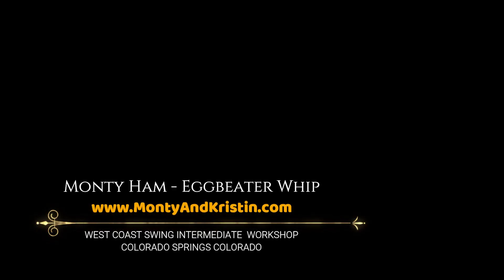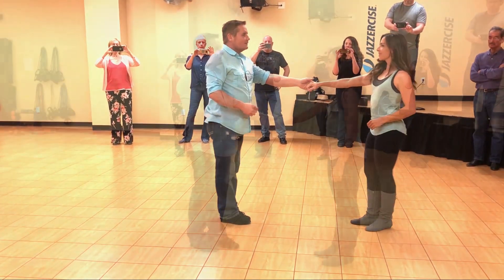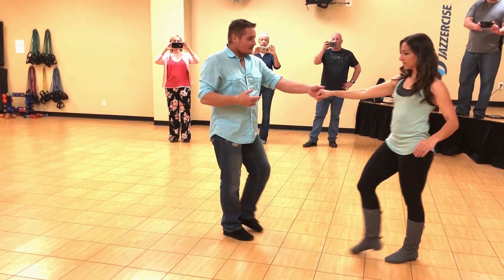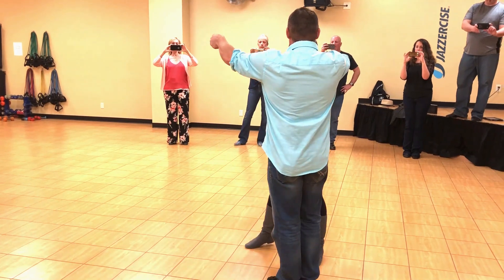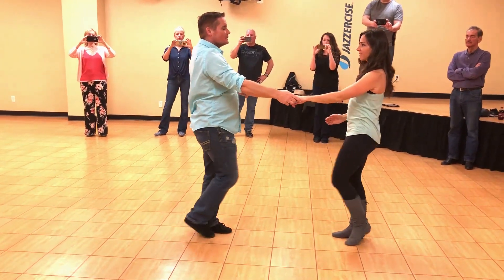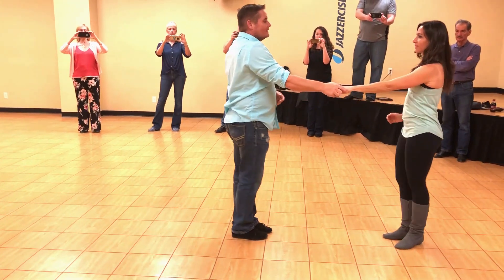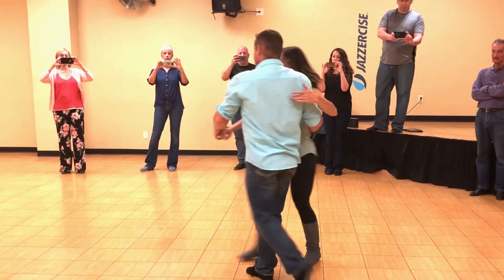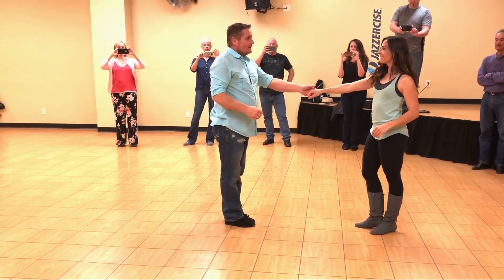WCS MONTY HAM EGG BEATER WHIP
Intermediate West Coast Swing lesson by Monty Ham, April 2018 in Colorado Springs, taught open whip with bow-tie exit, aka egg beater whip with interrupted anchor, aka rock n go. As always the class was great!